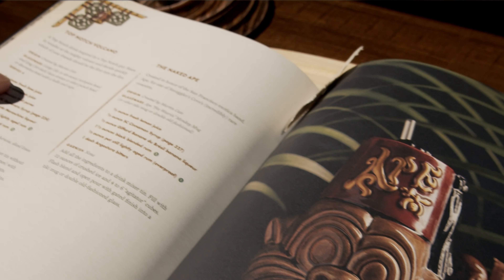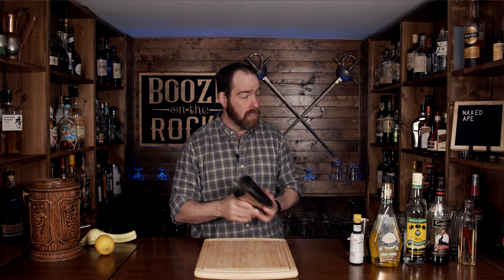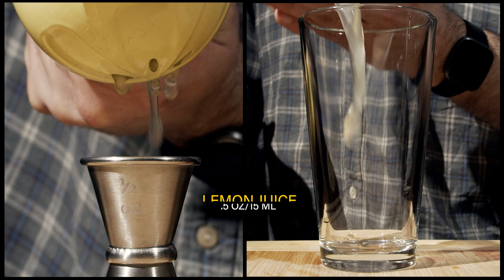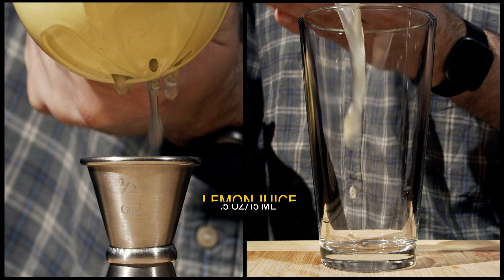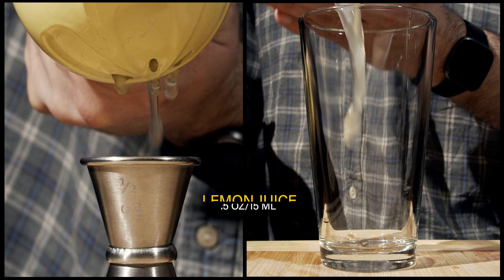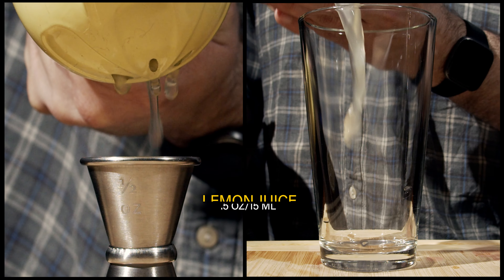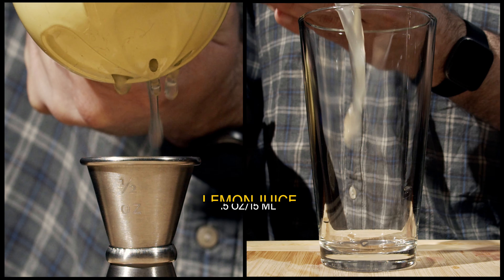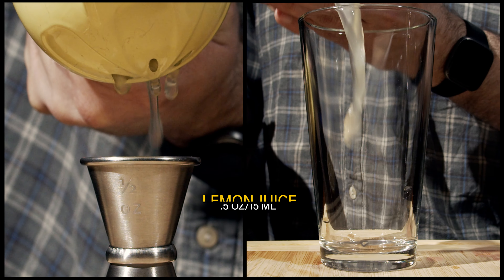How To Make The Naked Ape Cocktail | Booze On The Rocks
Today on Booze On The Rocks we show you how to make the Naked Ape Cocktail. This Tiki drink was created by Martin Cate the co author of the Smugglers Cove Cocktail book. The highlights of banana and lemon lift both the rums together while giving you a lightly sweet cinnamon taste. Try it out and let me know what you think.

Chapters

Intro: 0:00
Make The NAKED APE: 0:33
The Smell: 4:36
The Taste: 4:47
Sign Off: 5:15
Recipe Card: 5:29
More Videos To Watch: 5:34

BAR TOOLS

NAKED APE

1.5 oz/45 ml Black Rum
.5 oz/15 ml Overproof Rum
.5 oz/15 ml Banana Liqueur
.5 oz/15 ml Lemon Juice
.5 oz/15 ml Cinnamon Syrup
1 Dash Angostura Bitters

Method

1. Add all ingredients to the shaking tin.
2. Shake with crushed ice for 10-15 seconds.
3. Pour into a glass over crushed ice.
4. Garnish with a spent lime husk.